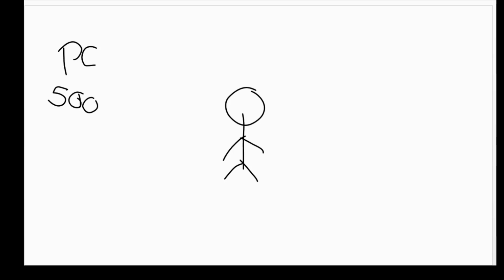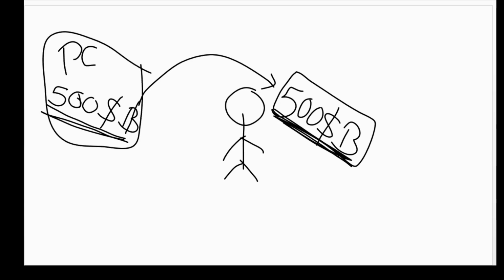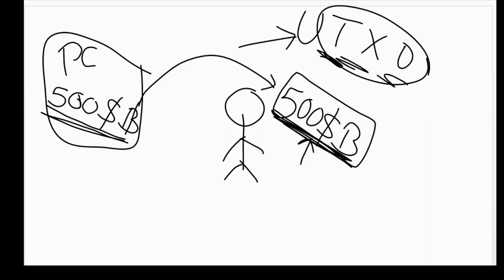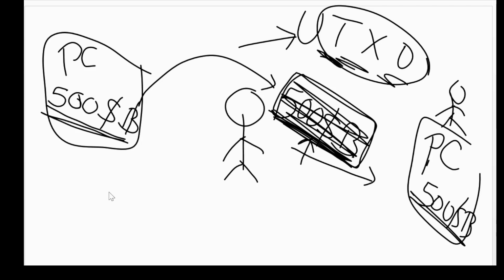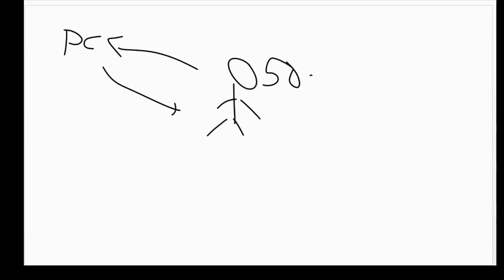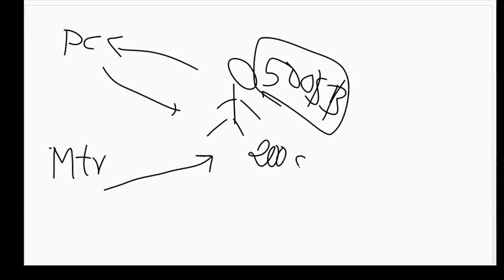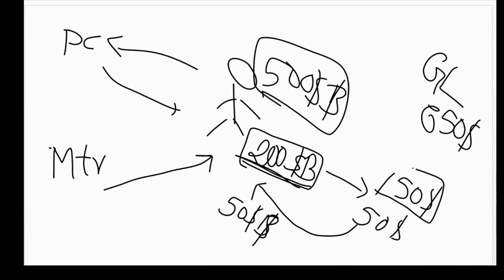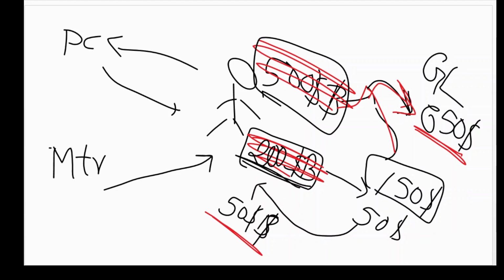UTXO: Unspent Transaction Output in Crypto.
In this video, we unravel the mystery behind UTXO (Unspent Transaction Output) and shed light on its crucial role in blockchain transactions.

UTXO, an essential concept in cryptocurrencies like Bitcoin, stands for Unspent Transaction Output. It represents the outputs of previous transactions that have not been utilized as inputs in subsequent transactions. Understanding UTXOs is vital for comprehending the inner workings of blockchain and the security mechanisms it employs.

In this educational video, we break down the UTXO model step by step, guiding you through the lifecycle of a transaction from creation to confirmation. We explain how UTXOs provide a transparent record of ownership and prevent double-spending, ensuring the integrity and reliability of blockchain networks.

Whether you're a beginner curious about blockchain or an experienced cryptocurrency enthusiast seeking to deepen your knowledge, this video offers valuable insights into UTXOs and their significance in decentralized digital currencies.

Join us as we demystify UTXOs and equip you with a solid foundation in blockchain technology.